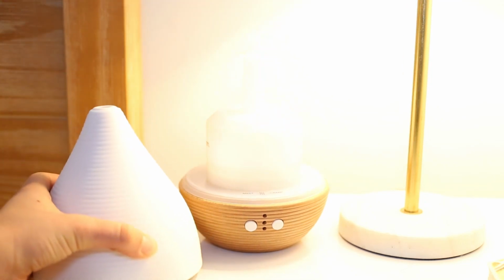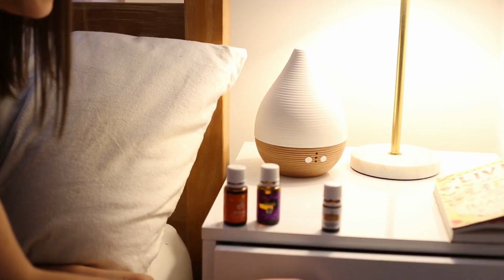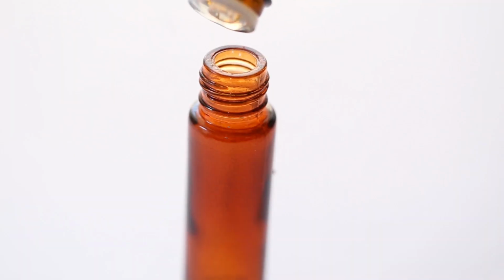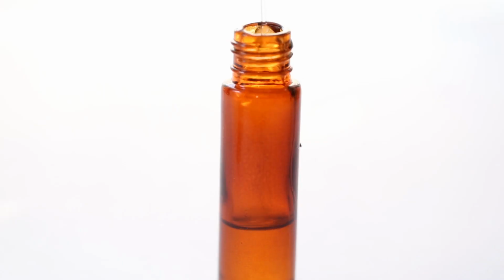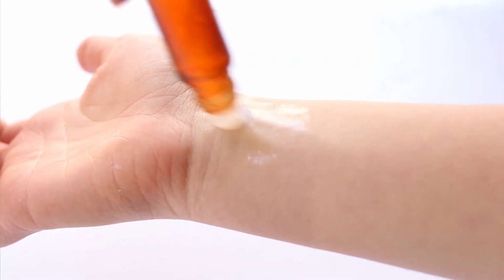HOW TO USE ESSENTIAL OILS | for better sleep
(choose "Member")

Learn how to use essential oils to help with sleep! Fall asleep faster, stay asleep longer and have a deeper, more restful every night with essential oils! Using essential oils for sleep as completely changed my life and I can't wait to share my favorite essential oils for sleep with you :)

OILS MENTIONED IN THE VIDEO:
Lavender
Cedarwood
Stress Away
Orange
German Chamomile
White Angelica
Copaiba
Valor

WANT YOUR OWN KIT? HERE'S WHAT YOU'LL GET:
-- 11 (5-mL) oils that have daily-use application including Thieves, Stress Away, Purification, RC, DiGize, PanAway, Copaiba, Lavender, Lemon, Peppermint, Copaiba, and Frankincense
-- a diffuser powerful enough to cover 300 square feet (retail between $80 and $100)
-- samples of the most popular products, including 10 oil pouches and 2 (2-ounce) packets of NingXia Red
-- educational material, including the Essential Oils at A Glance users guide
-- one AromaGlide Rollerball Fitment to pop on your oil bottles for easy application
-- 10 tiny dram bottles to carry oils with you easily or to share oils with friends (SO cute!!!)

BONUSES:
- ongoing oil usage support through our members only chat groups, free online classes, and one-on-one support from me as you need it

Next up?

alyssarimmer

10025